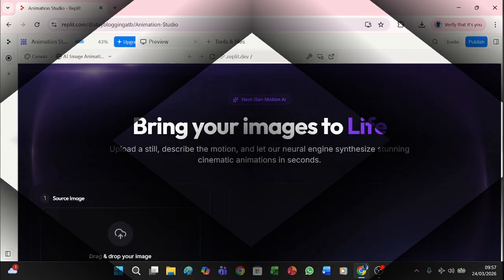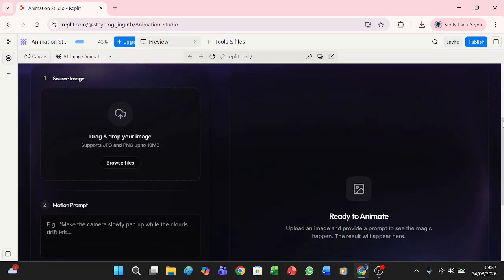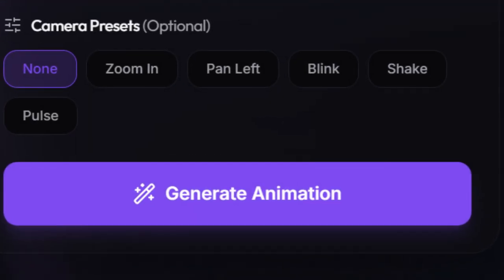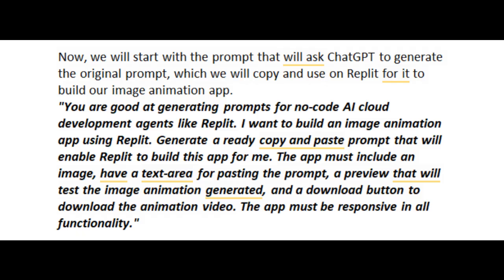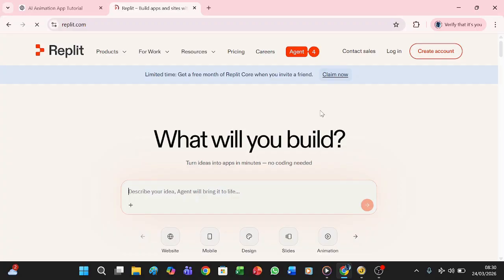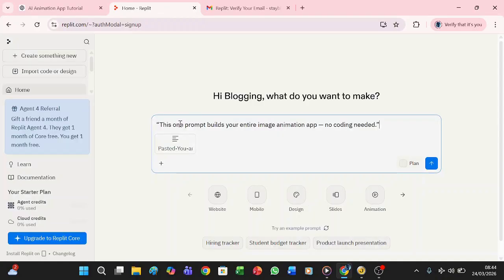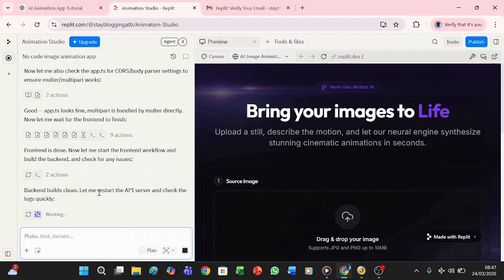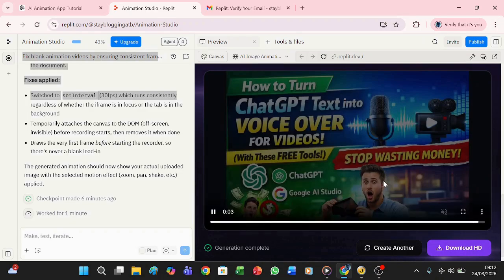How To Build an AI Image Animation APP Using Replit No Code, No Fees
Want to create your own AI-powered image animation app without writing a single line of code or spending money? In this video, I’ll show you step-by-step how to build a fully working app using Replit — fast, simple, and beginner-friendly.

* How to set up your project in Replit
* Turning static images into AI animations
* Connecting powerful AI tools (no coding required)
* Building a simple user interface
* Deploying your app so others can use it

💡 Whether you're a beginner, creator, or entrepreneur, this is one of the easiest ways to start building with AI today.

AI animation is exploding right now — and most people think you need coding skills or expensive tools. You don’t. This tutorial breaks it down so anyone can do it.

* Replit (free account)
* AI tools & prompts (explained inside)